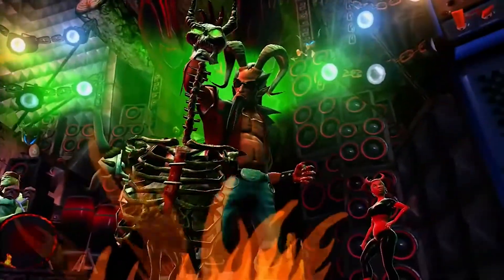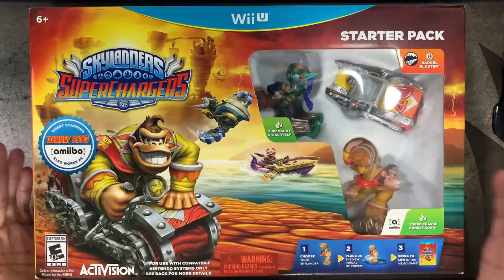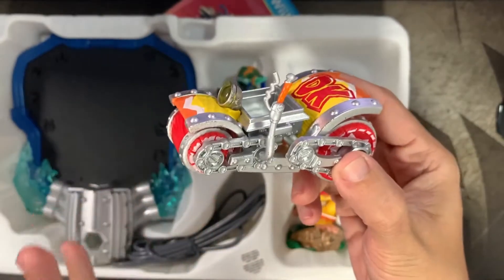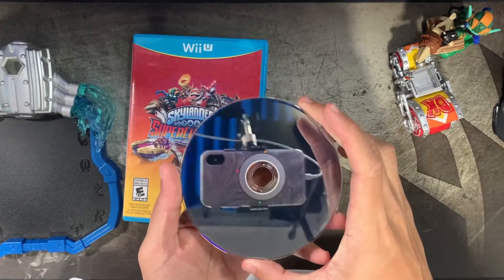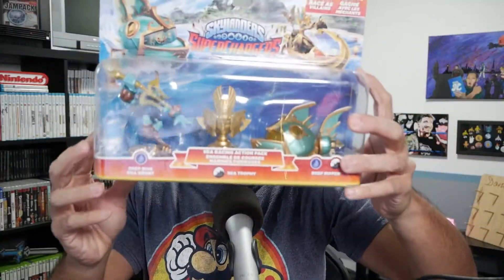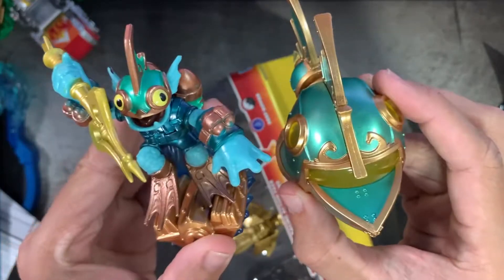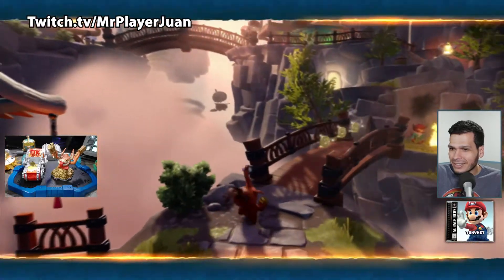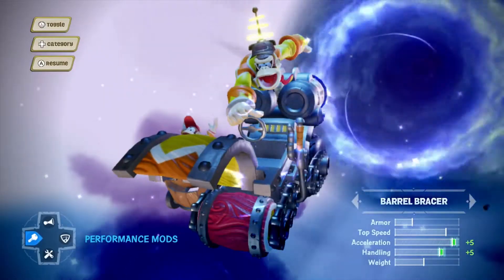Why You Should Play Skylanders Superchargers on Wii U - Unboxing + Gameplay (Also available on PS3)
I managed to buy a NEW Skylanders Superchargers Starter Pack for Wii U! In this video we take unbox Skylanders Superchargers Starter Pack and other goodies, as well as show Superchargers gameplay and I give my first impressions. Hope you enjoy it!

Timecodes:
1. Skylanders Superchargers Wii U Starter Pack Unboxing - 1:45
2. Superchargers Packs Bonus Unboxing - 7:17
3. Skylanders Superchargers Gameplay & Impressions - 9:46

• Playing Games Live on Twitch! •

- Camera: Panasonic Lumix G85 4K Digital Camera
- Camera to PC: Elgato Cam Link 4K
- Microphone: Audio-Technica ATR2100
- Capture Device: Elgato Game Capture HD60 Pro

Other Equipment/Accessories:
- Elgato Stream Deck
- Paladone Playstation Icons Light (Decoration)
- Ceiling Light: Lonon Smart Light,Smart Home Ceiling Light Fixture
- LED Light: RALENO LED Video Soft Light Panel
- epoccam was used for part of the footage in the video